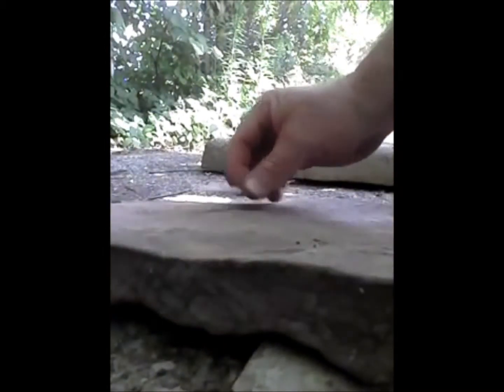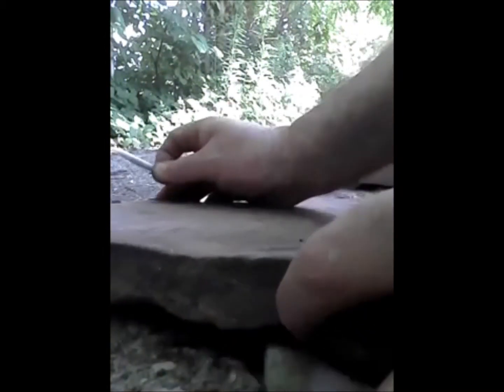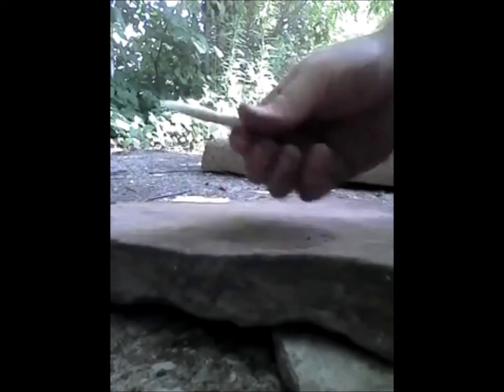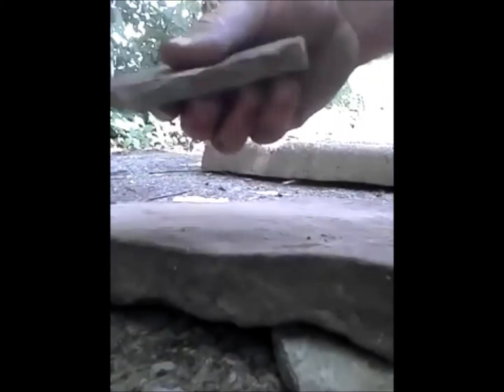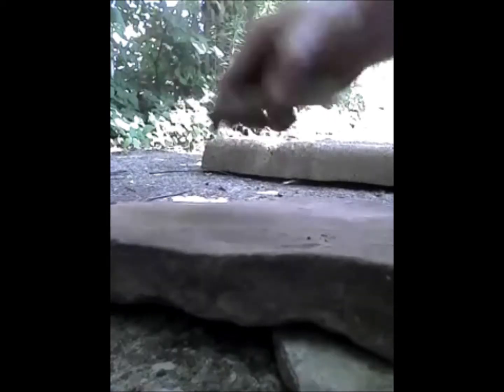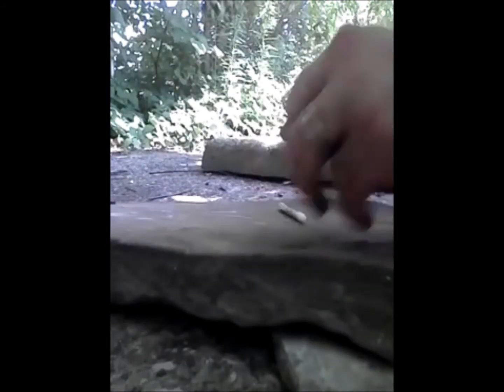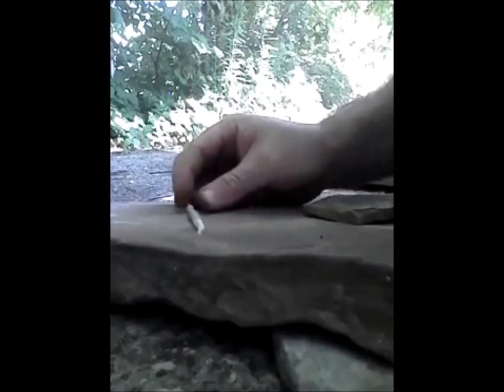Rudiger Roll Stones - Rocks - Rudiger Roll Rust + Cotton - Fire Roll Rust No Tools natural surfaces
In this video I demonstrate the Rudiger Roll friction fire method(AKA the Fire Roll Method) using stones that required no preparation. This is one example of my No Tool Concept. Stones make excellent rolling surfaces using this method. Cotton and rust were used for the roll. Rust works fantastic with this method and can be found almost everywhere. It also will work with all the plants and twines in my videos(Jute, Yucca, Milkweed, etc;). Rust is the best catalyst I ever came up with to use with the Rudiger Roll. For the first video using rust with the fire roll
Tree bark is another natural material that can be used for rolling surfaces with the fire roll friction fire method. Can require little to no preparation. For a video with tree bark being used go
A playlist of various materials that I came up with using this method can be found
All natural material can be used with the fire roll, too. Once you have this method down at home get outdoors and have fun with it in nature. :)

Rust Fire Roll
Rudiger Roll no tools
fire roll no tools